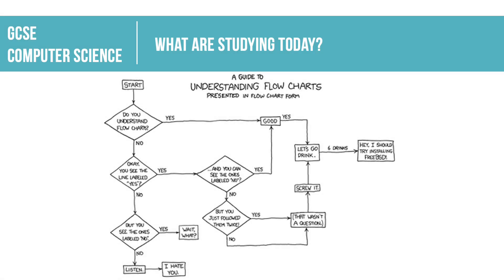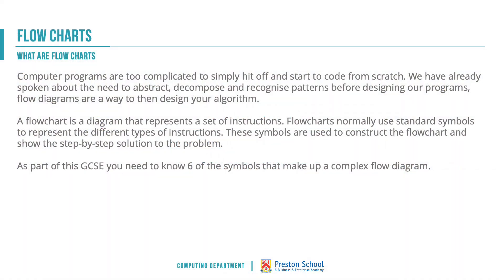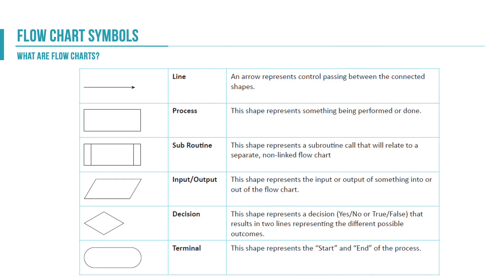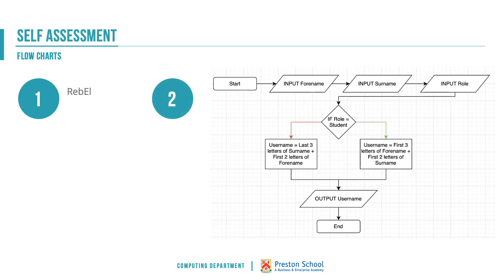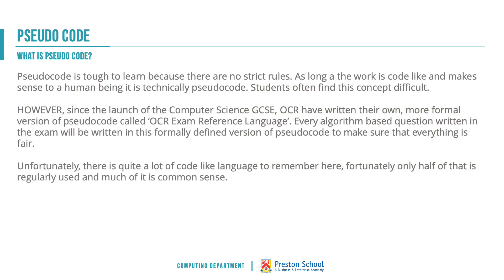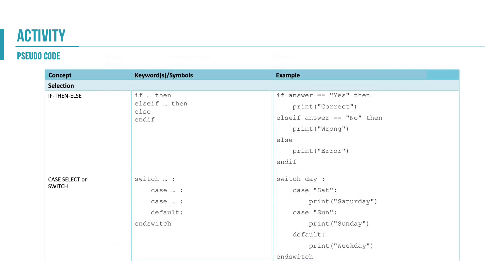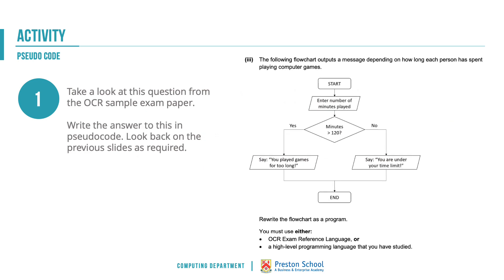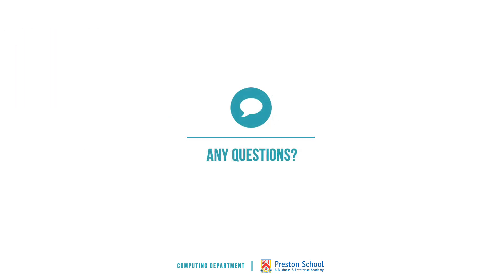Flow Diagrams and Pseudocode - Unit 2 Algorithms & Programming - OCR GCSE Computer Science (J277)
Lesson: Computational Thinking
Topic: Topic 1 - Algorithms
Unit: Unit 2 - Algorithms & Programming
Qualification: OCR Computer Science GCSE J277